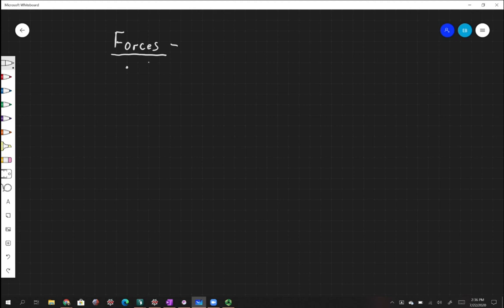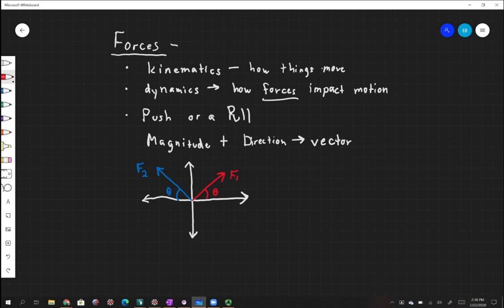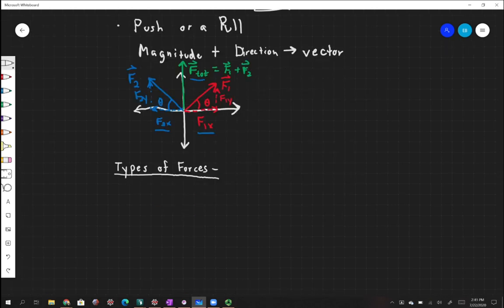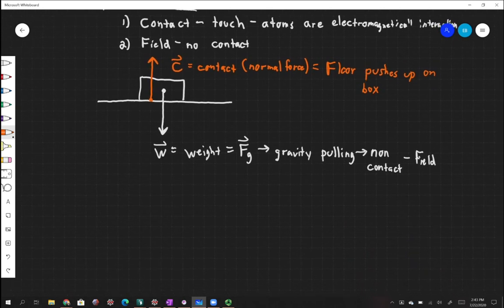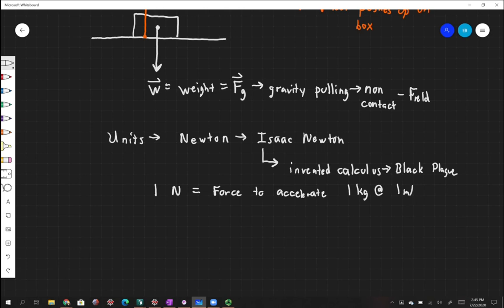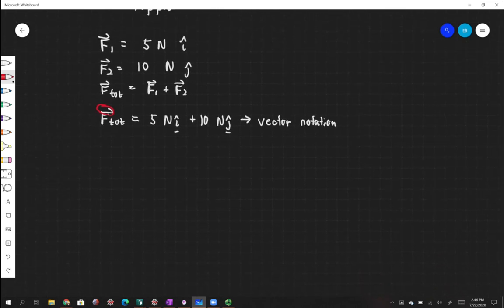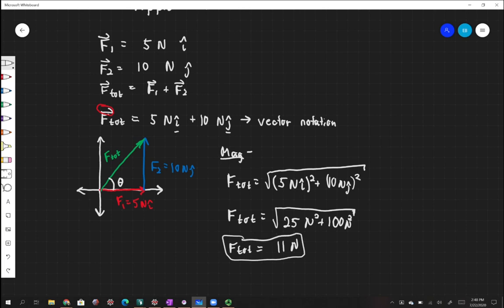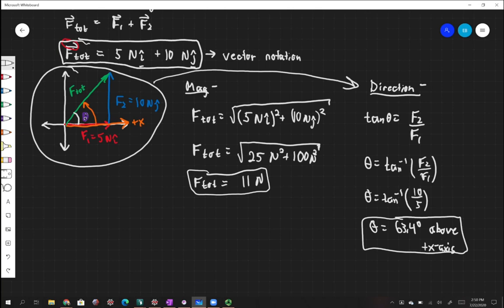Chapter 5 Forces default